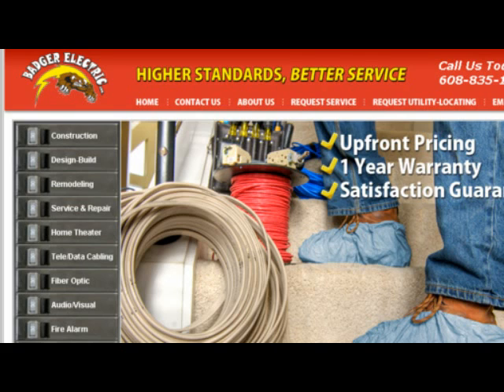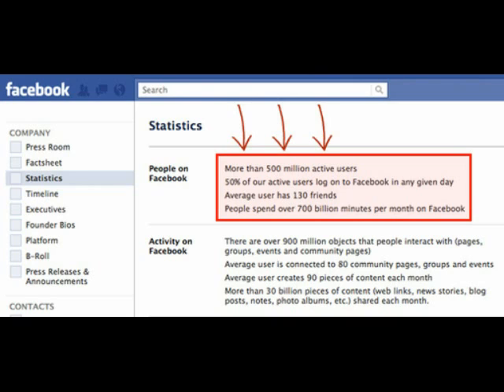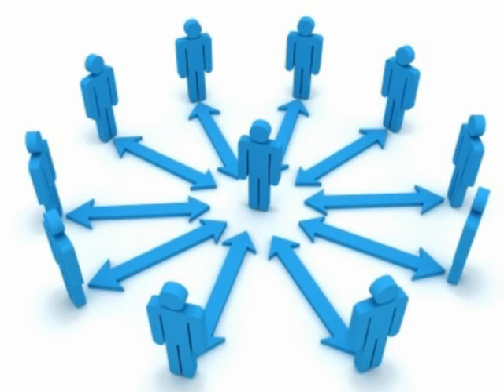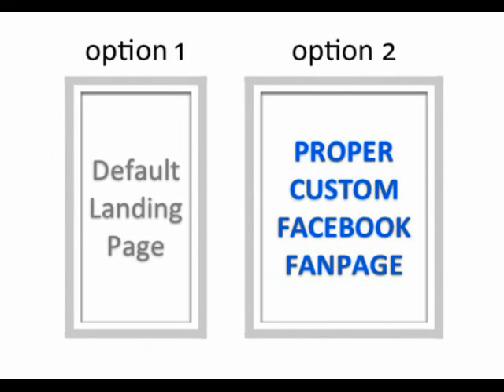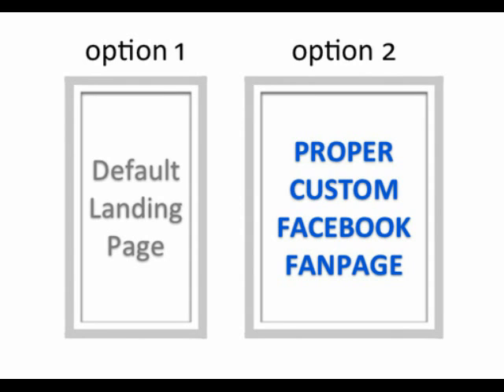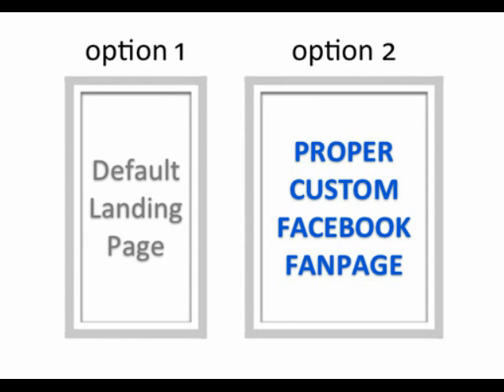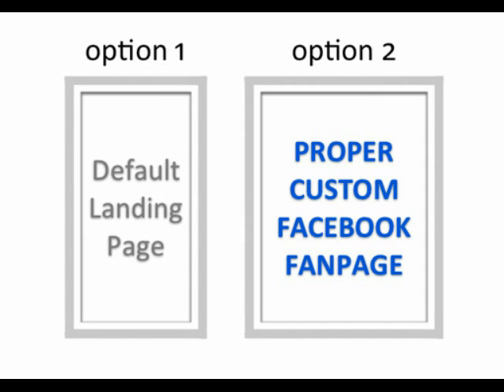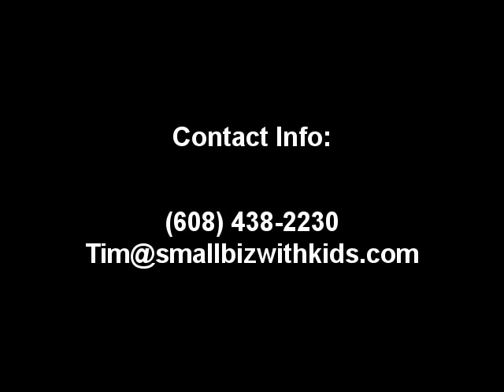Badger Electric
No description.